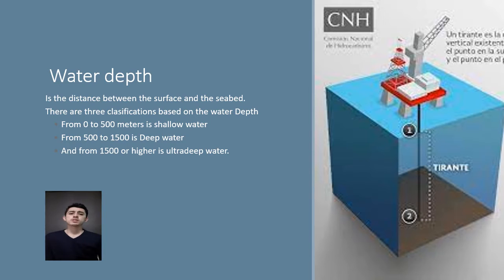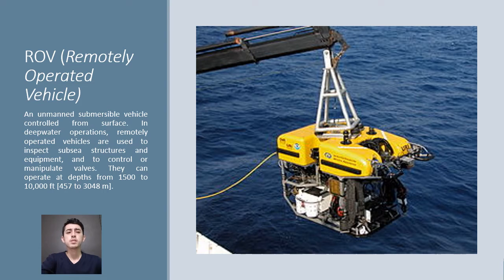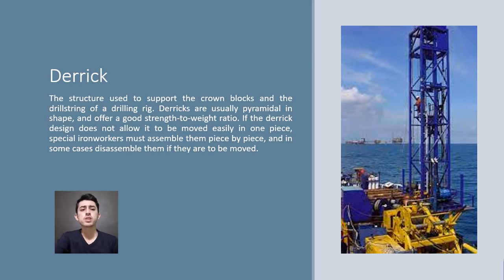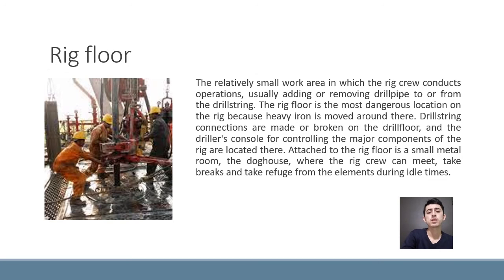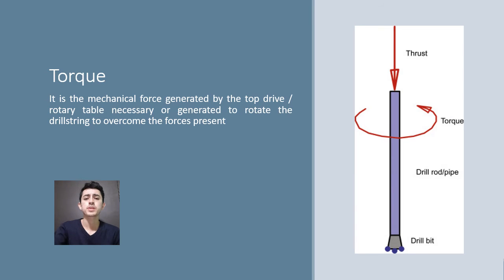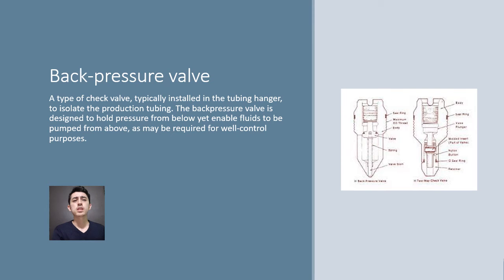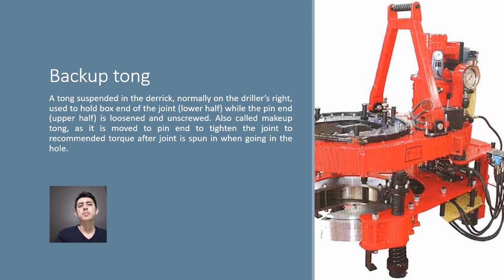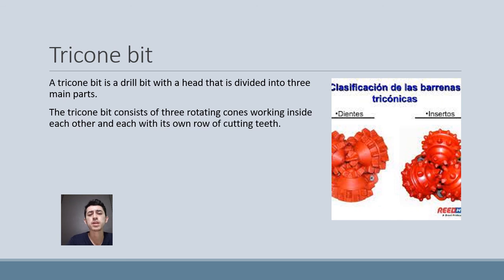Conceptos de la industria petrolera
Conceptos en la industria petrolera
Este vídeo es con fines académicos.
Hola